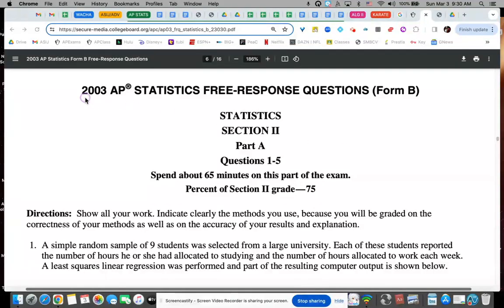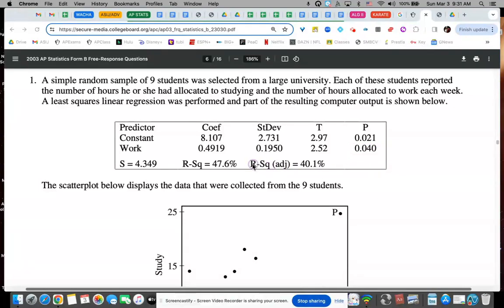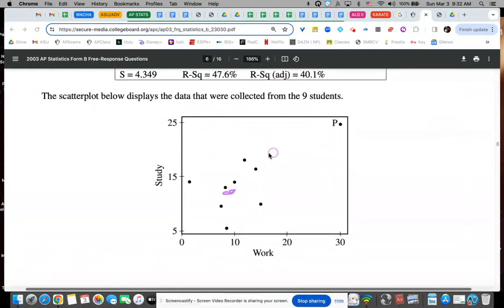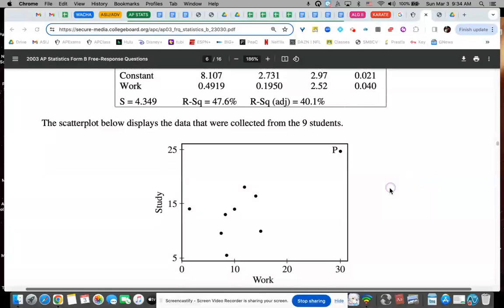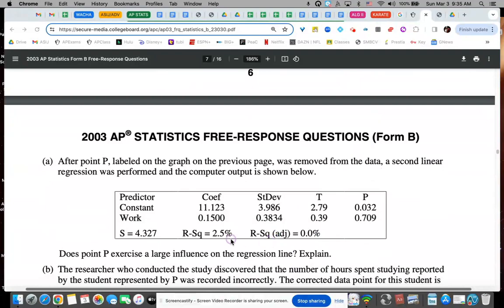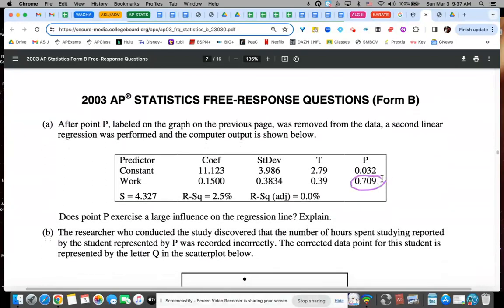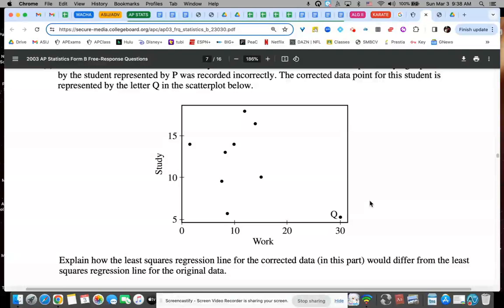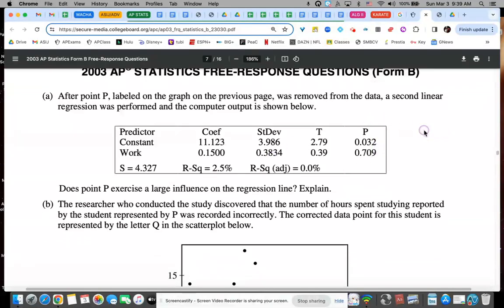AP Stats 2003B(1): Influential Points on slope, intercept, R^2, P-value